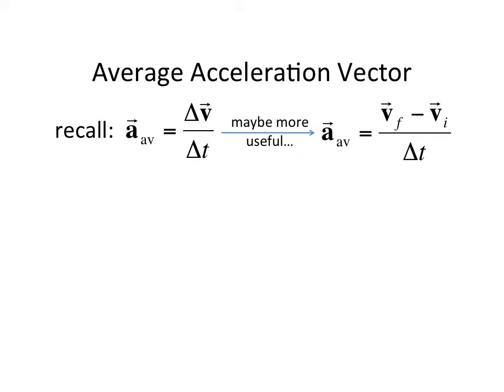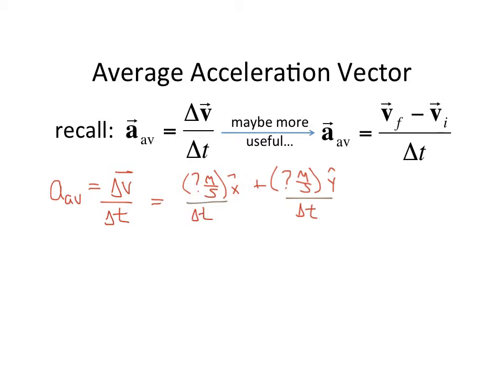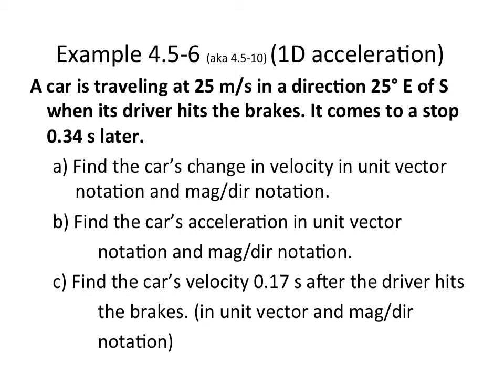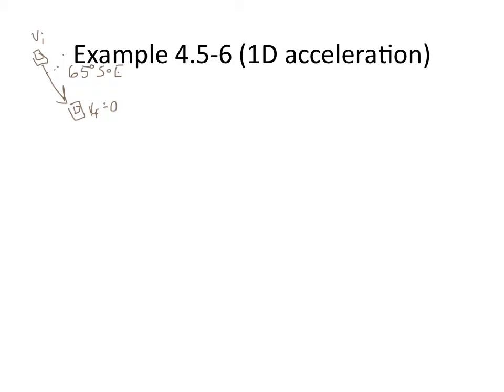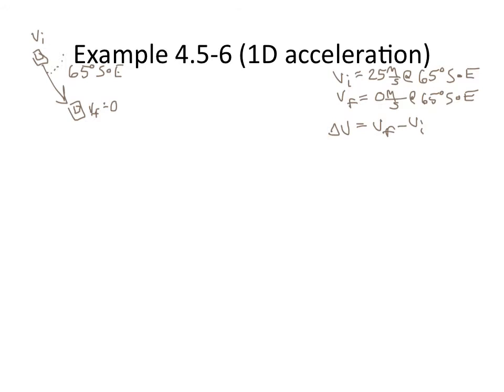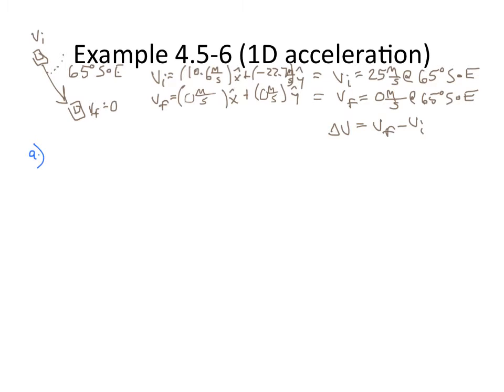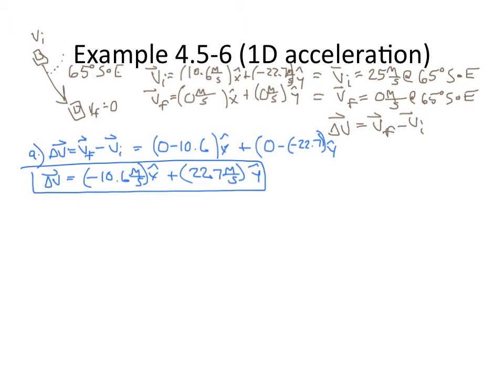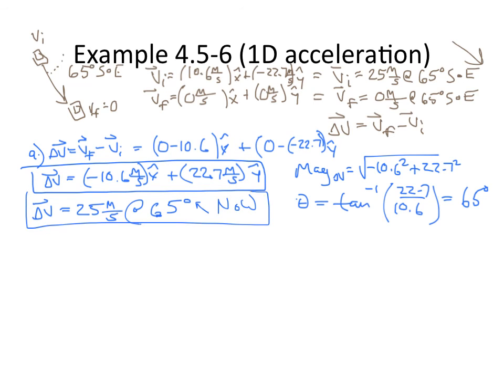Ch 04 5 notes Average Acceleration & Ex 4 5 6a